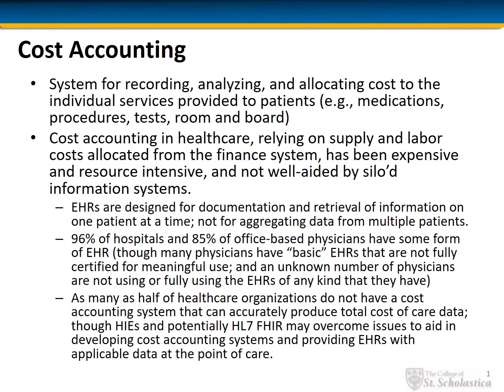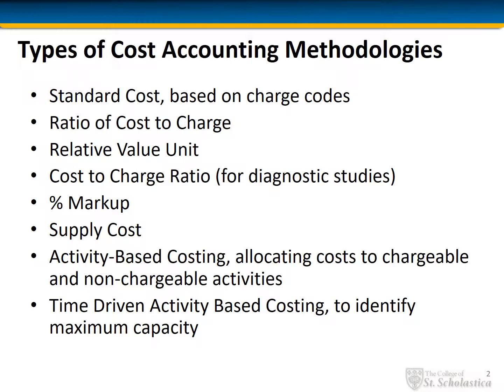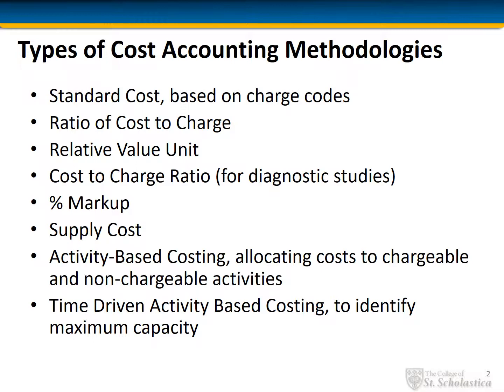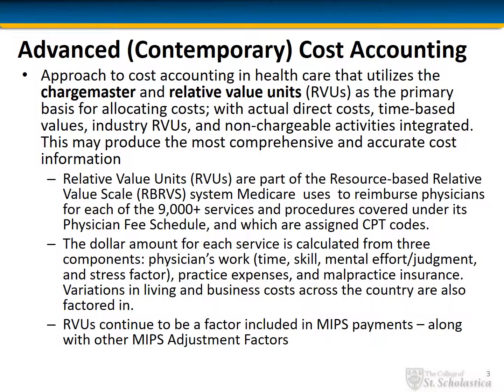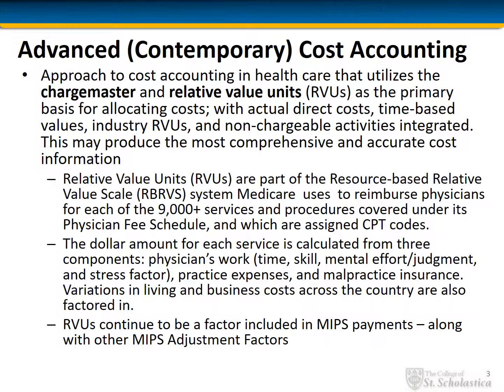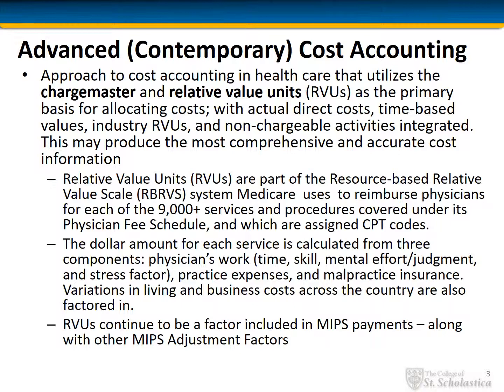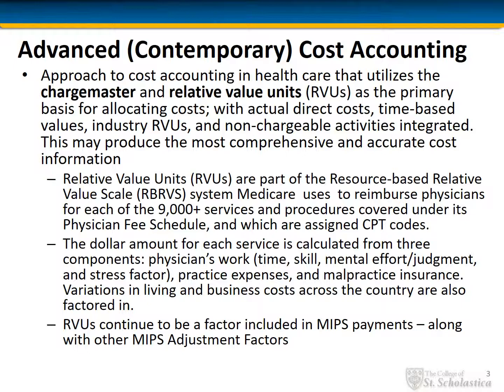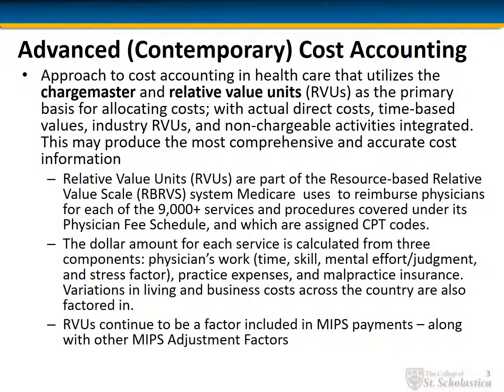Value Based Care MOOC Unit 3-B-2